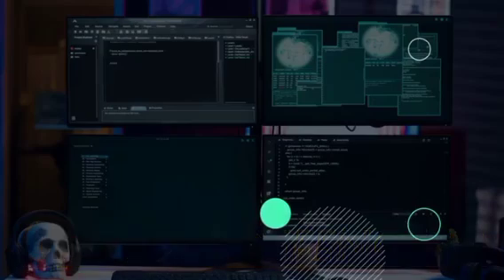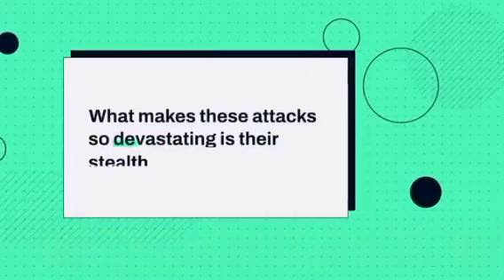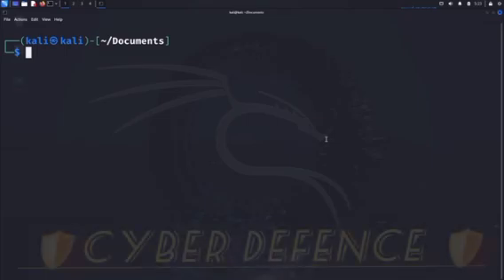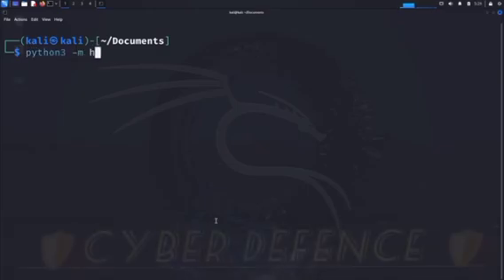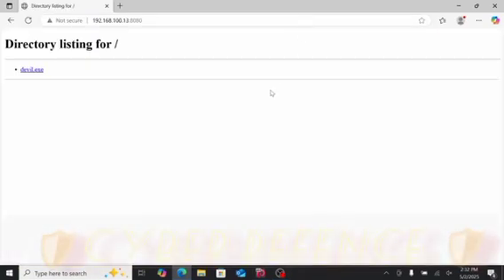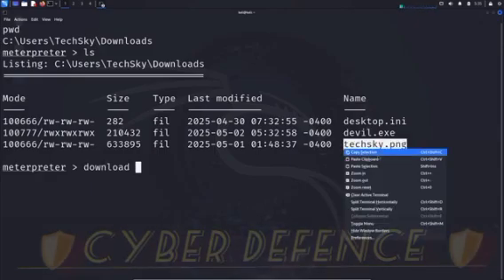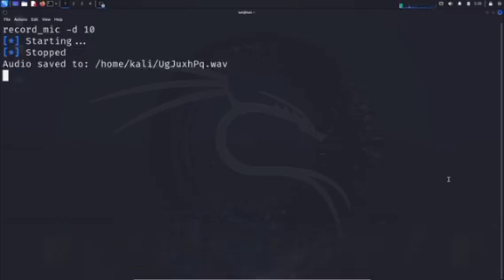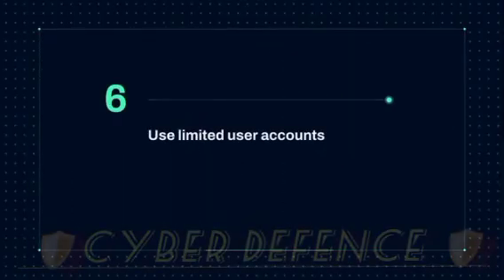Windows Hacking with Metasploit : Step by Step Guide | Cyber Security - Educations | King Hacker